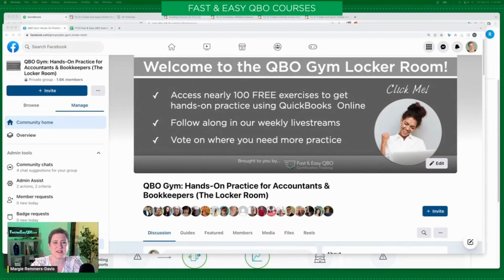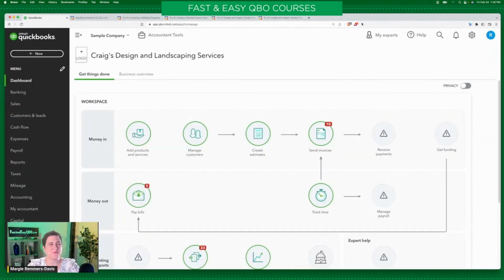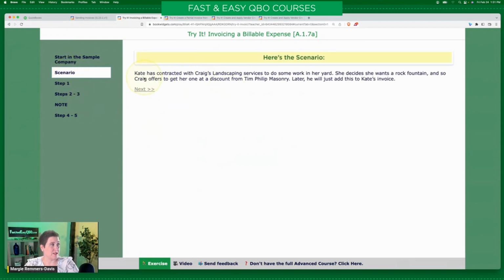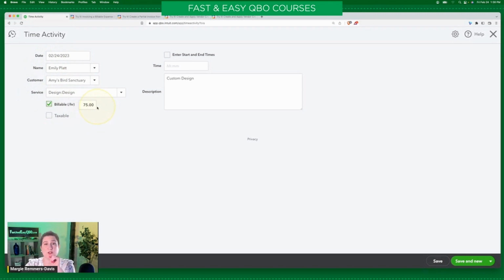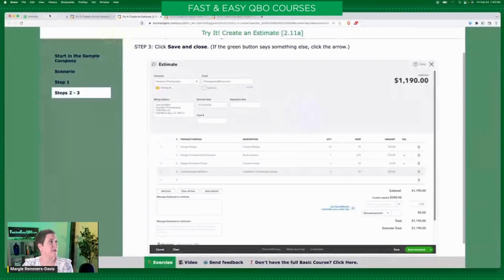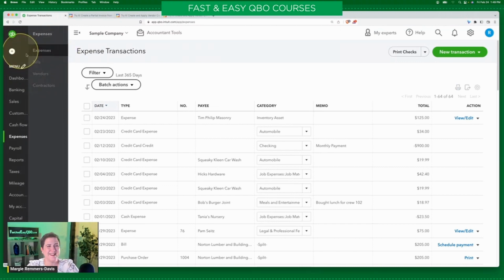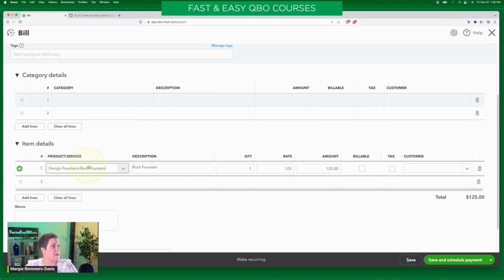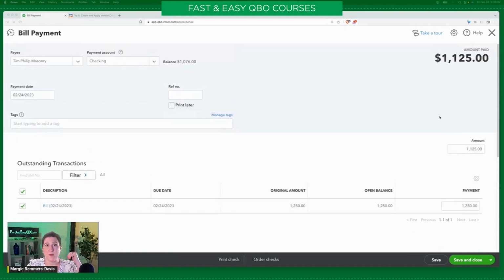Hands On Practice QBO:Send Invoice-Bill Expense-Estimate-Partial Invoice from Drawer-Vendor Credit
00:00 - Intro
5:11 - Sending Invoices (Video Games by Dan)

12:44 - Invoicing a Billable Expense

22:35 - Create an Estimate

26:08 - Create a Partial Invoice from the Drawer

34:12 - Create and Apply Vendor Credit